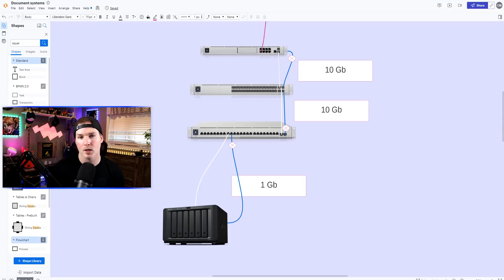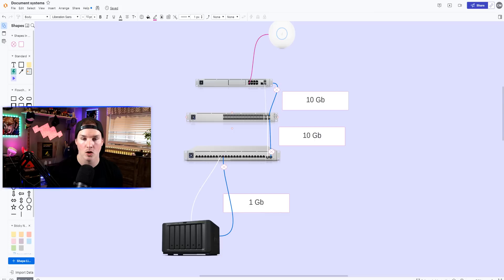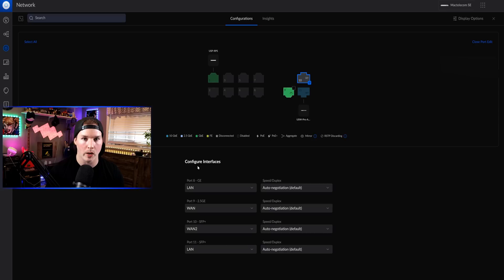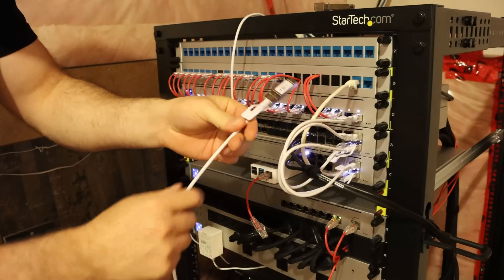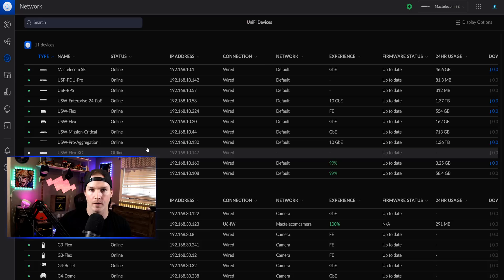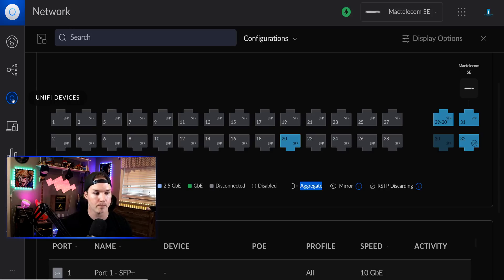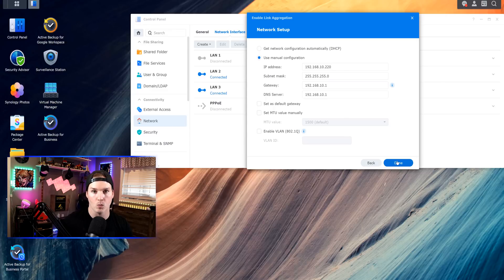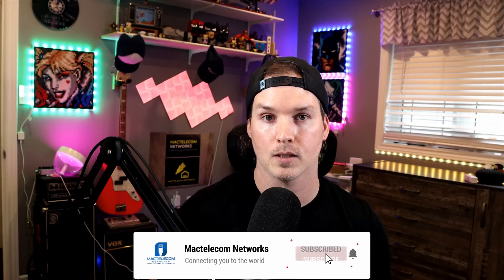Unifi Link Aggregation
In this video I show you how to create Link aggregation groups between Unifi switches and a Synology NAS. Link aggregation is also good for having redundant physical links

*** You can put up to 8 ports in a LAG***

▶Canadian Amazon Store front:

▶USA Amazon store front:

00:00 Introduction
00:35 Looking at the Topology of the network
01:53 Changing port from WAN to LAN on UDM SE/Pro
02:32 Connecting new DAC cables between switches
03:46 Configuring aggregation between unifi switch
05:42 Configuring aggregation between unifi switch and NAS
07:20 Final thoughts